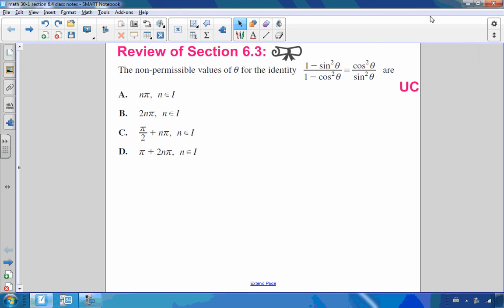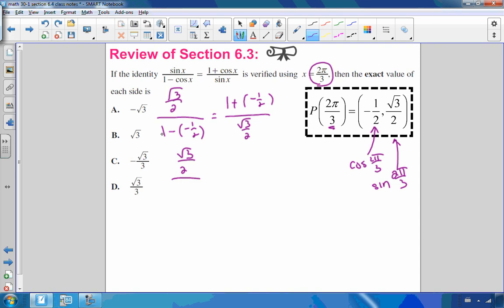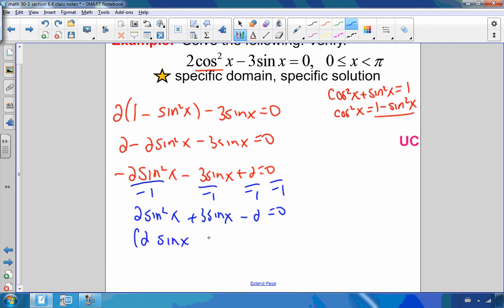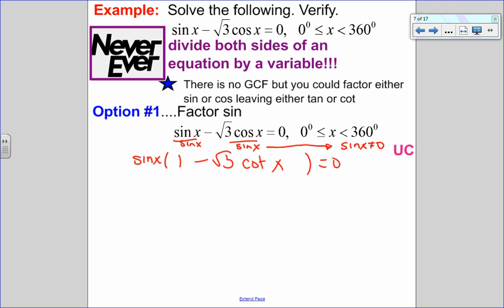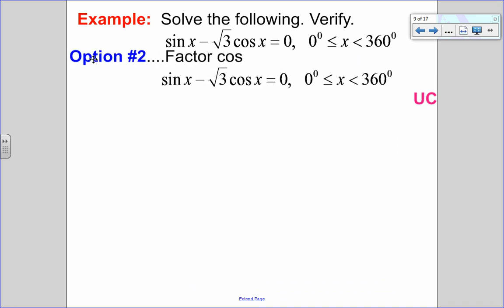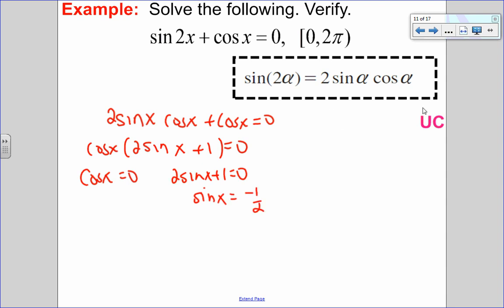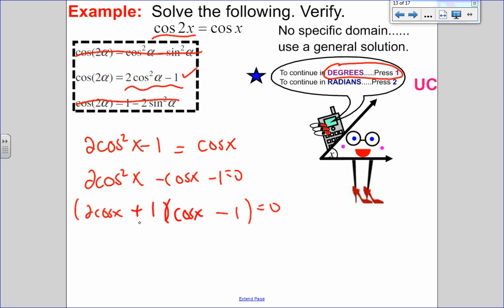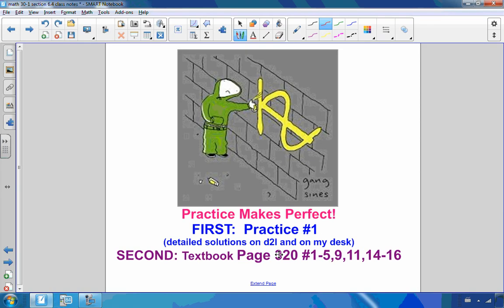Solving Trigonometric Equations Using Identities (30-1 6.4)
Math 30-1 Math 30-1 Chapter 6 Trigonometric Identities
6.4 Solving Trigonometric Equations Using Identities